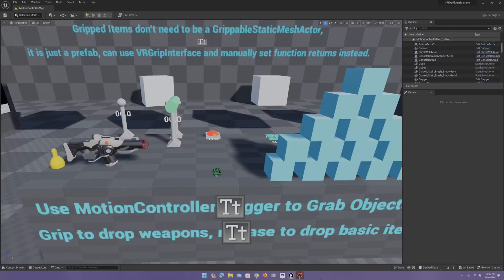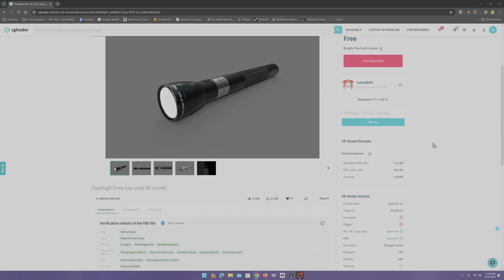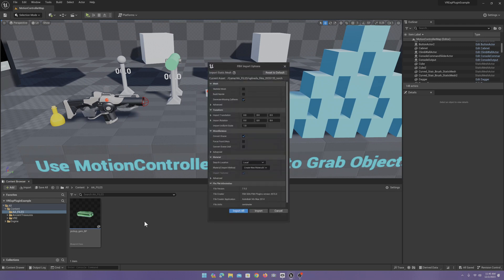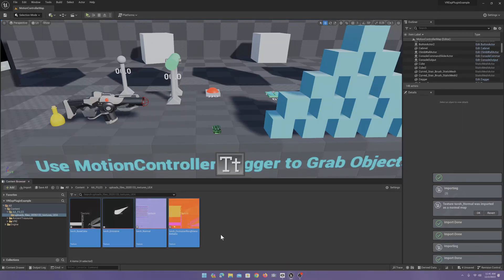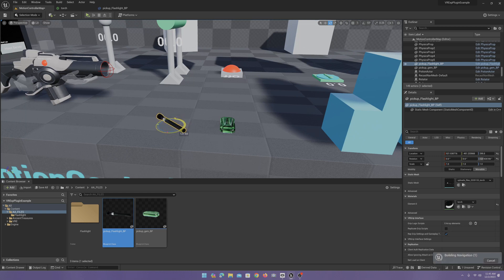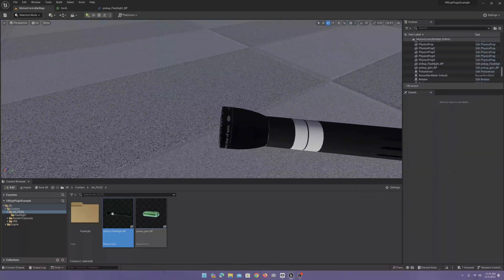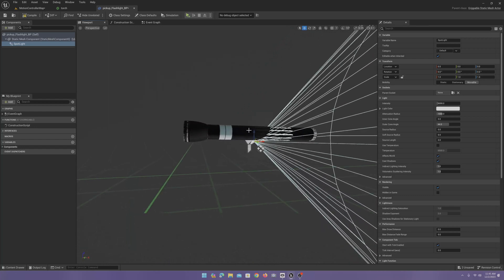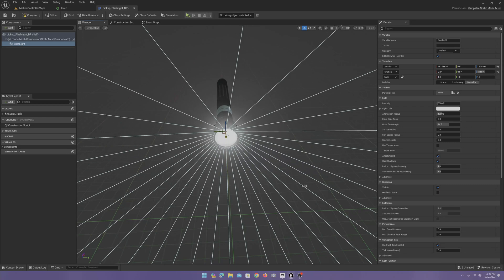How to make a VR game using Unreal Engine 5 with VRE plugin. Part 4: Useable Objects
In this video, I show you how to make usable objects. And how to import models we find on the internet.

Chapters
00:00 - Intro
00:10 - Download a free model
00:35 - How to import our model
01:25 -  Setup the textures and material
04:34 - Creating a new pickup
08:00 - Changing the lighting
09:10 - Using an object we are holding
11:00 - Testing our flashlight